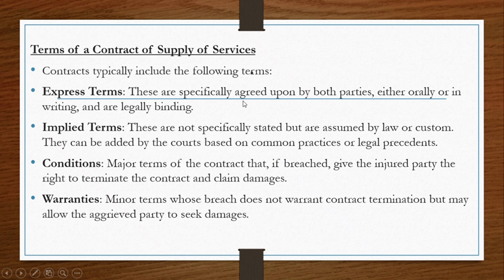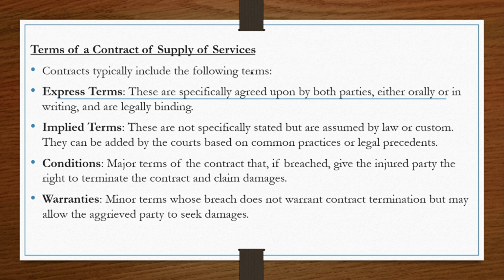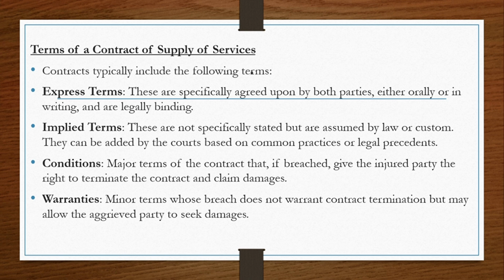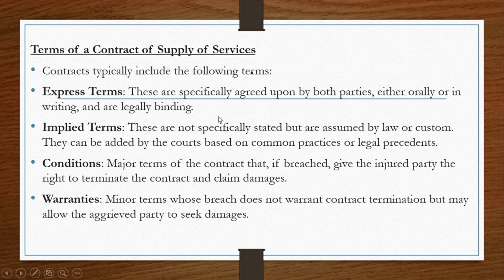Terms of a contract of supply of services (Business law)